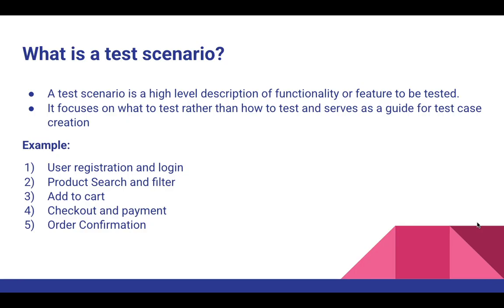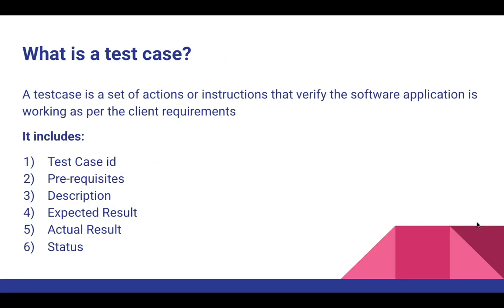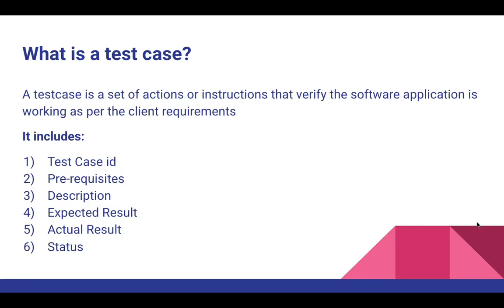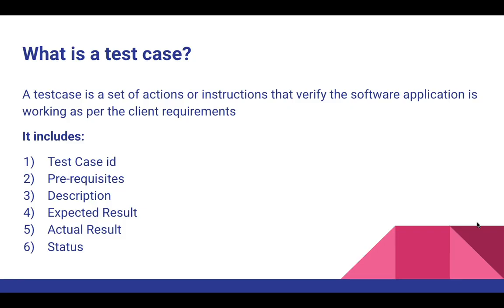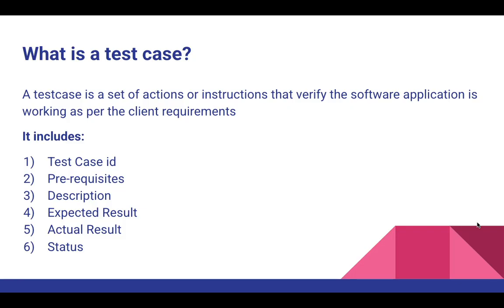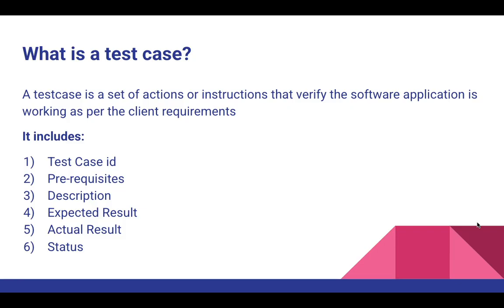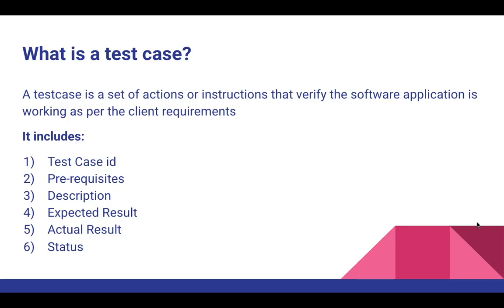Manual Testing Interview Questions | Part3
Hello students please follow my videos and learn lot of things.
Please support it give encouragement and motivation.
If you have any doubts or queries please comment.

Created By: Shivali
                     MBA(IT)
                     QA Professional